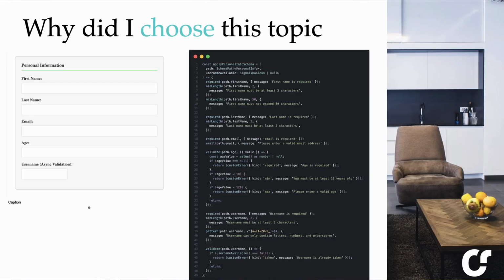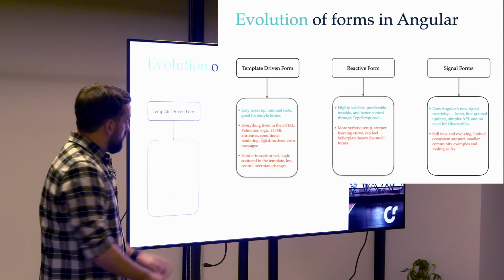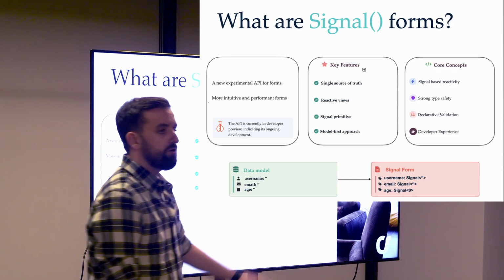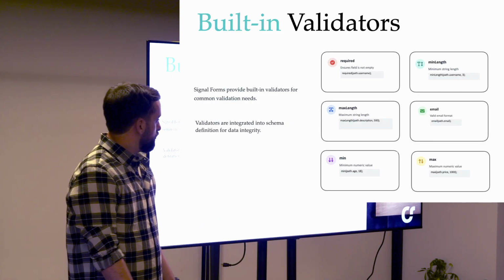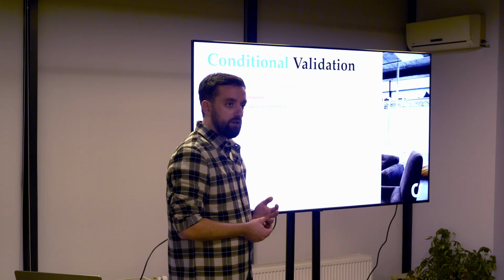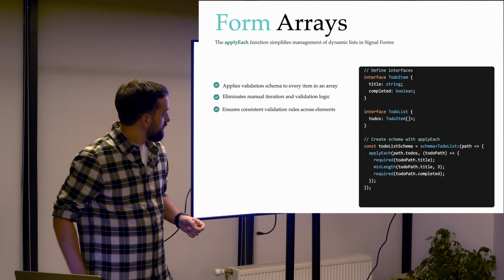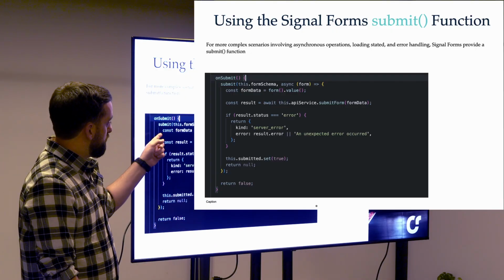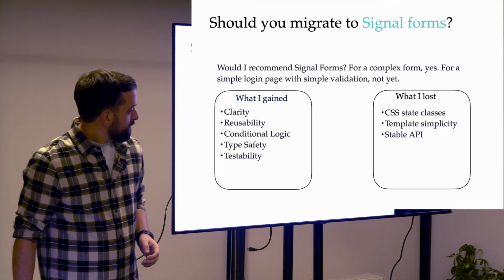Introducing Angular Signal Forms - Fajton Nushi @ OpenResearch Frontend Meetup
Angular is entering a new era of reactivity — and Signal Forms are a major part of what’s coming next.

In this talk from the OpenResearch Frontend Meetup, Fatjon Nushi introduces Angular Signal Forms, a new approach to building reactive forms using Angular’s signal-based reactivity model. He explains the motivation behind Signal Forms, how they differ from existing reactive forms, and demonstrates practical examples of how to use them in real applications.

You’ll learn:
• What Angular Signal Forms are and why they matter
• How Signal Forms fit into Angular’s reactivity model
• Practical examples and form-building patterns
• How Signal Forms compare to existing Angular forms
• What to expect from this upcoming Angular feature

🎤 Speaker: Fatjon Nushi
📍 Event: OpenResearch Frontend Meetup
📅 Date: November 2025

This talk is ideal for Angular developers, frontend engineers, and anyone interested in modern reactive patterns in Angular.